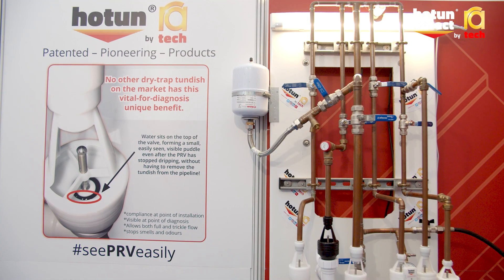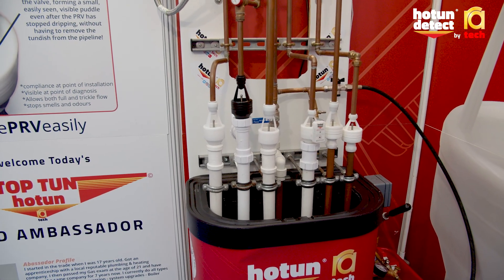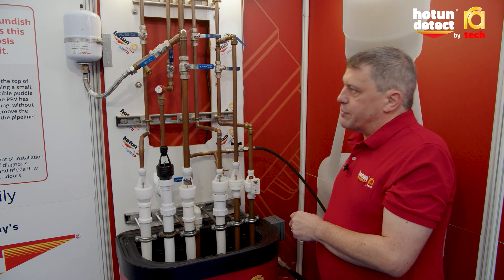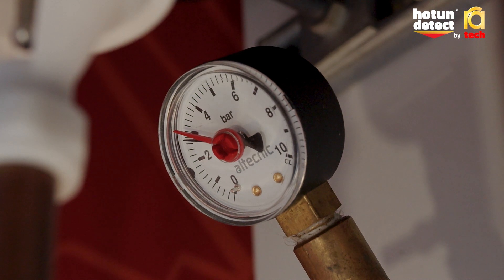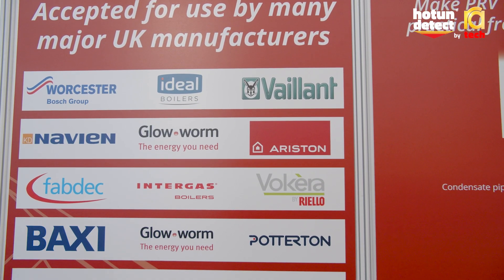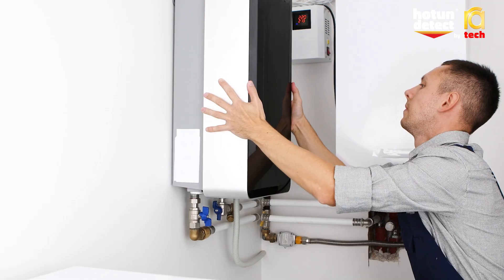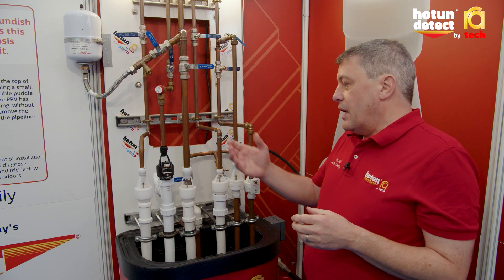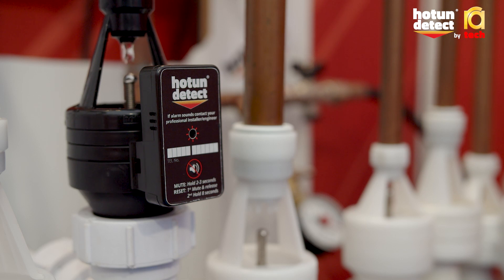Expansion Vessel Failure Demo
What happens when the expansion vessel fails? Watch our demo and find out how useful the hotun detect alarm unit is.

If a boiler loses all of its pressure, it will lockout. That creates a problem as the boiler will stop so the homeowner will call their plumber - putting you under pressure to come out and fix it there and then.

With the hotun detect alarm fitted onto the hotun dry trap tundish, when the water passes out of the tundish, the alarm sounds. The homeowner lets you know the alarm is sounding but you’ll have a number of days to fix the boiler as an appointment, rather than emergency call out. Reducing the pressure on you!